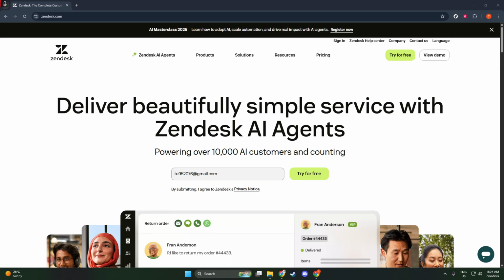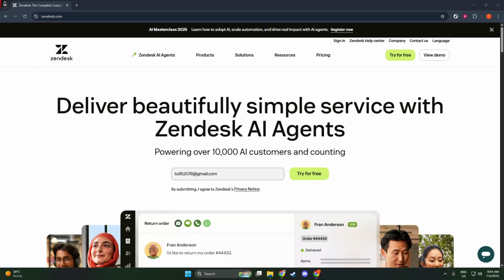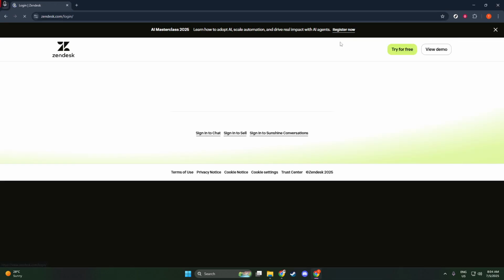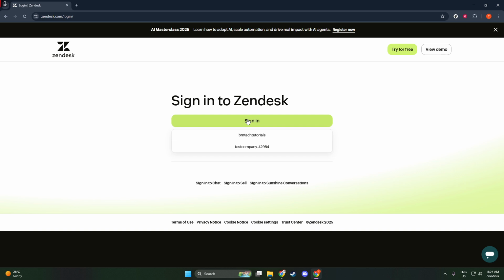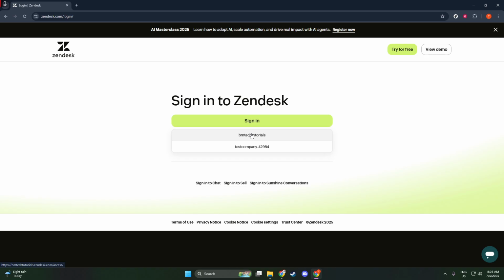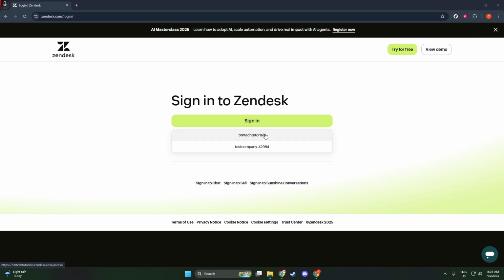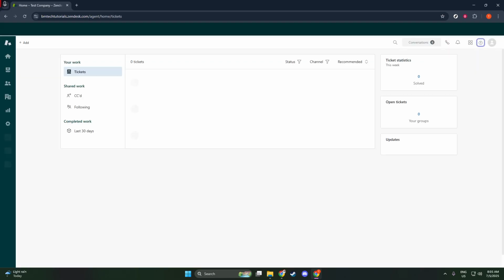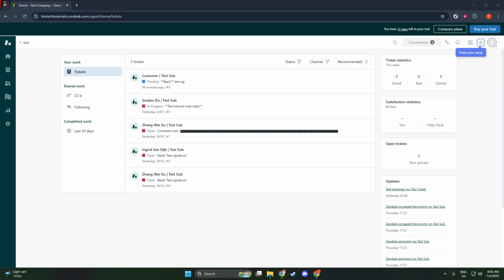How to Open Zendesk [2026 Full Guide]